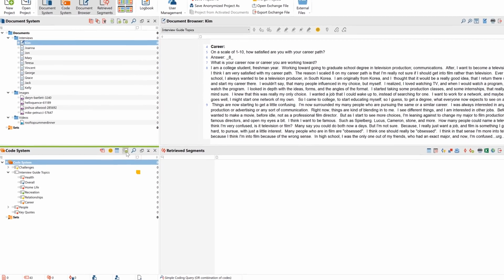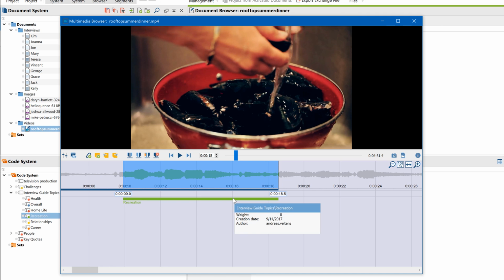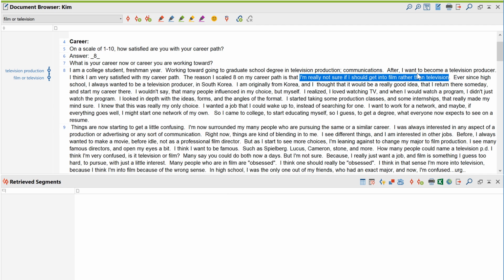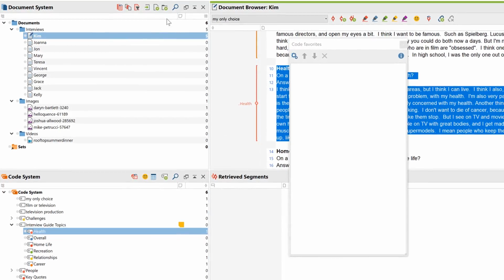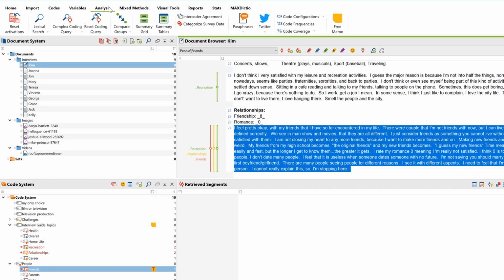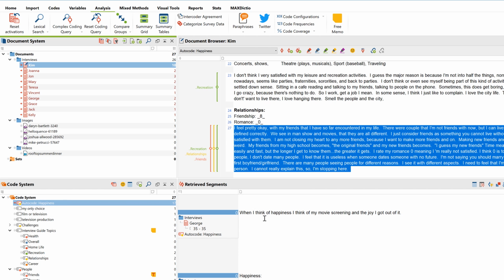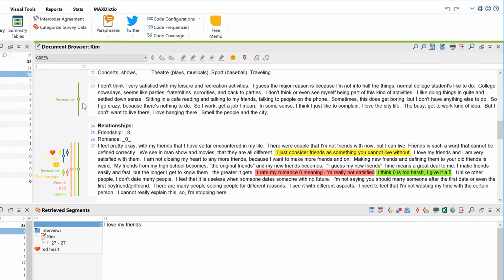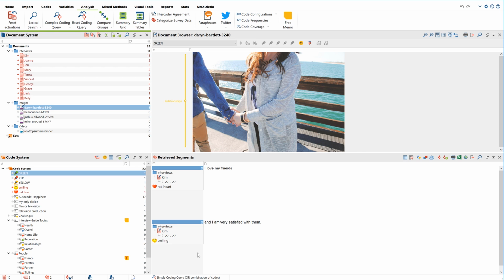Coding qualitative data with MAXQDA 2018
Assigning codes to segments of texts or images in MAXQDA is known as “coding.” A document or document segment can be coded with as many codes as you want. There is practically no limit to the number of codes that you can create and assign. Coded segments can also overlap, intersect, or be completely contained within other coded segments.